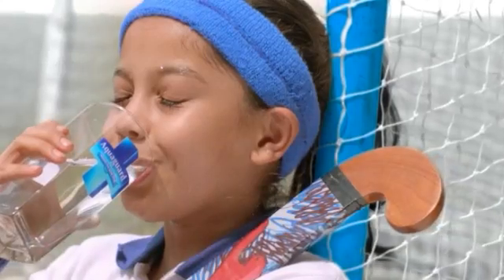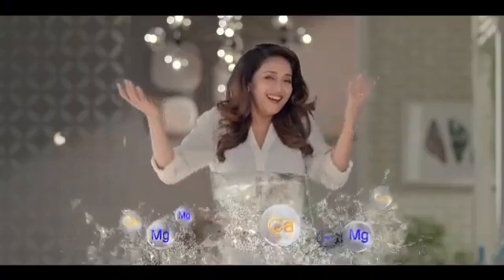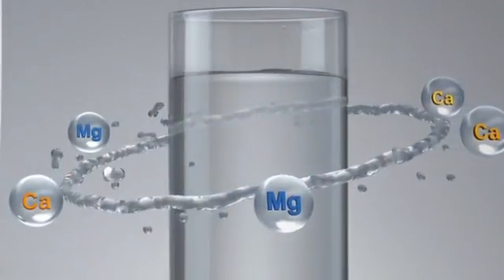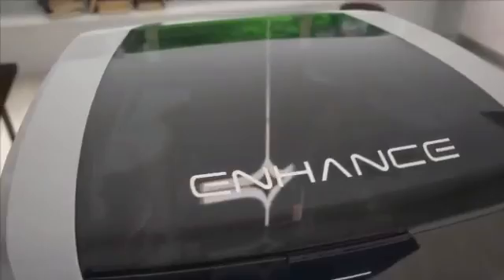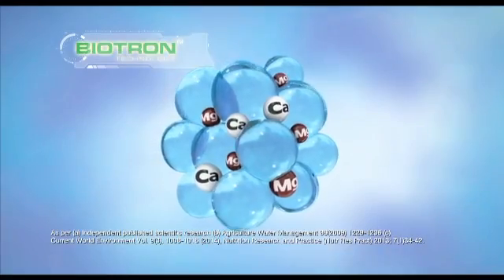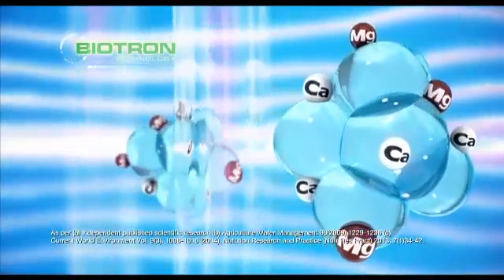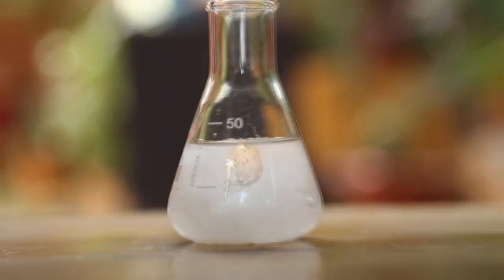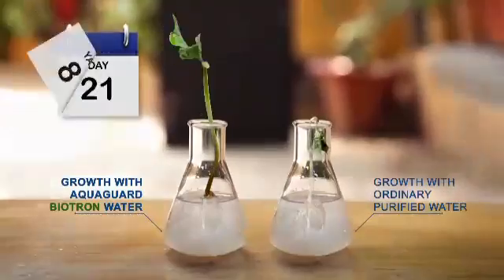Aquaguard Biotron Technology Explained " pani ka doctor & farak dikhta h"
Introducing BiotronTM Technology

Breaks complex water molecules into fine micro-clusters, making water more 'bio-available'.

Water molecules tend to cluster together, making them hard to penetrate a cell wall.
Biotron helps break them into small micro-clusters thereby making it easier to penetrate a cell wall.

Best Water Purifier From Aquaguard

UV Range :-

RO Range :-